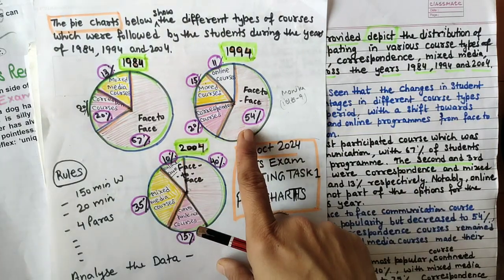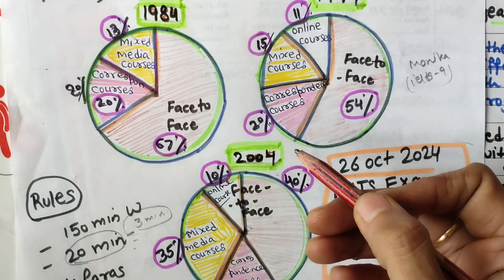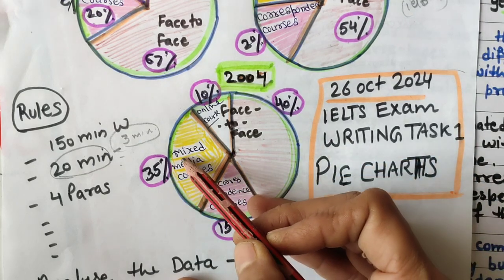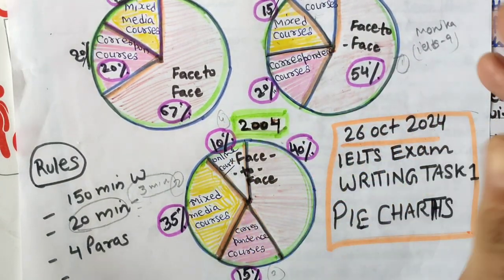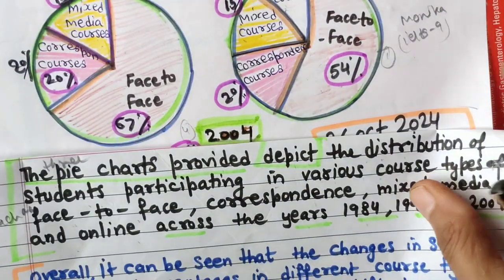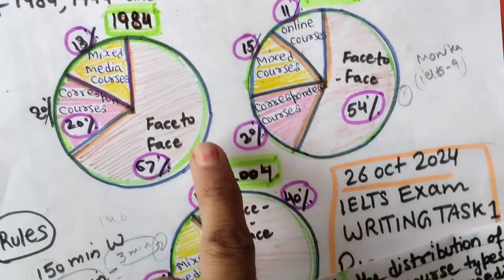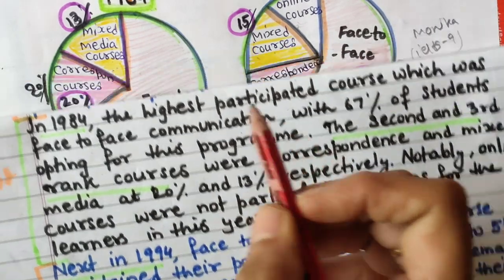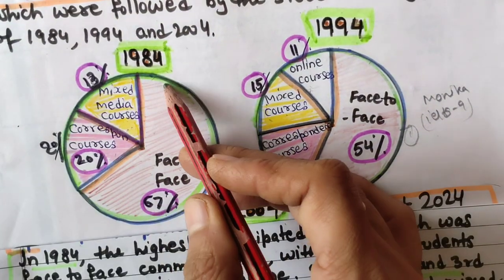How to write ielts writing task1 pie charts | sample answer.the charts below show the percentage of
IELTS Writing Task1 Pie chart model score 9 IELTS preparation full course
IELTS Writing Task1 sample answer
 Pie Charts Bar graph & pie chart
IELTS writing task 1 academic Bar graph pie charts
IELTS writing task 1 academic Bar graph chart pie charts
sample question in you tube video
the pie
Pie Charts -The different types of courses, which were followed by the students during the years
The pie charts below show the different types of courses, which were followed by the students during the years of 1984, 1994 and 2004.
Task 1 academic Pie chart
The pie charts below show the percentage of students on the one adult education center taking a various course offered in 1985 and this year.
 chart below shows
IELTS writing task 1 academic Pie Charts